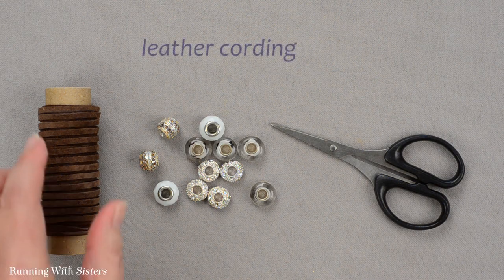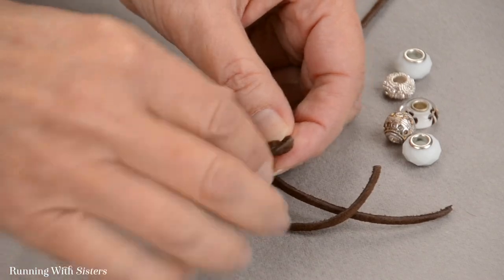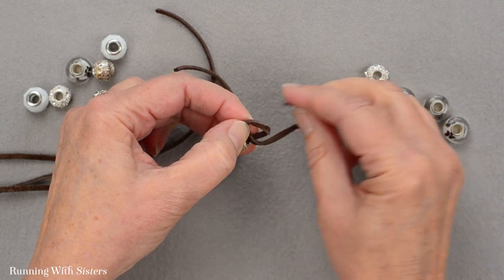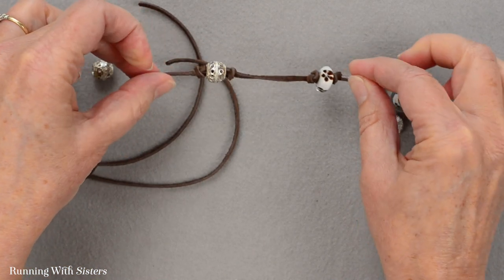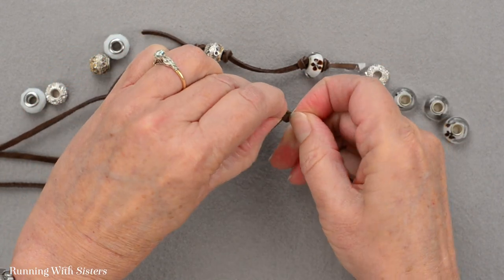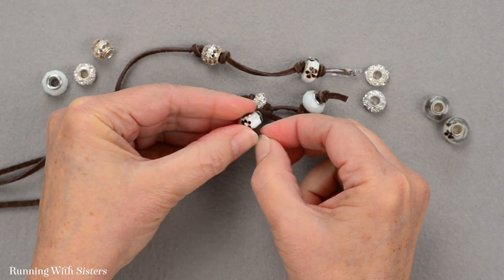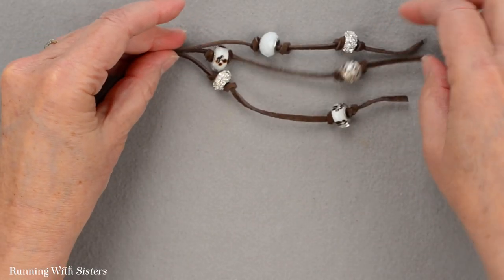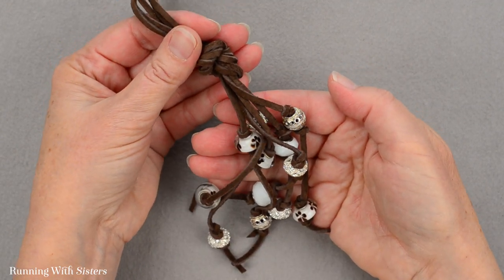Boho Tassel Necklace: Easy Jewelry Tutorial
How To Make A  Boho Tassel Necklace

Transcipt (edited)
"To make this necklace, you'll need leather cording and we have five yards of leather cording. You'll also need large hole beads. Sometimes they're called Pandora beads, but they need to be big enough to fit this leather cord through. We have 12 of those. We have a mix of colors here: silver and brown and white. And then you'll also need scissors.

So the first thing you want to do is take your leather cord and cut it into three pieces that are 60 inches long. So I've already done that and these are my three pieces. What we want to do is put beads on the ends of these cords. I'm going to start about six inches from the end here and I'm gonna tie a knot. To tie that knot, I just make a loop and feed the end through the loop. If you hold the loop in place, that's where the knot will wind up. So that's a way to control where your knots go. So there's my first knot. Then I want to slide a bead onto the leather cord.

There's my first bead and then I'm going to tie another knot on the other side of this bead, making a loop and then I'm going under that loop and holding the loop in place so that I get the knot where I want it which is right on the other side of that bead. That holds that bead in place. Now I'm gonna make another knot just about an inch or two away from the first bead. I'm gonna feed on another bead. I want a different bead from that one. So that bead will go there. Then I'm gonna make one more knot at the end. So there's one of our cords.  It has two beads and two knots or four knots. I'm going to repeat to do the same thing with next chord. I'm gonna make my knot up even a little bit higher on the next chord so that the beads are just in a little bit of a different spot. There's my knot and then I'm gonna pick a bead. This is a pretty silver, almost a pave, bead. Then I'm gonna make another knot right next to that bead to hold it in place.

You can also move these beads around once you get them on here, if you decide that you want this bead up a little bit higher, you can loosen your knot and pull it like this. You can move the bead up like that if you want. You can just get started and once you have all your knots and beads on, you can move them around like that.

So I can put another one here. I don't want to do this one here because it's too much the same. I think I'll do this white one. There. Make my little knot at the end and pull that through and that end is done. And now I can do the third one. I'm gonna start up higher even still more than I did the last time. Tie a little knot and add a bead.

We chose to do two beads per cord per end. Each cord has 2 ends because we're gonna fold it over. We're gonna wind up with 1, 2, 3, 4, 5, 6on this end and then we're gonna flip it over and do the other end. We'll do 6 more beads on the other side. There's a knot. For my next bead and I think I'll do this little silver one here. These are all done and now I want to do the same thing to the other side.

So now we've got beads on these 3 ends and I'm gonna grab my other end here. Those are my other beads. To finish this necklace, I'm gonna grab all 6 strands together and I'm going to tie an overhand knot. It's kind of the same knot we've been tying but make sure I get all the cords through there. And then I just loop this top part over my head and wear this beautiful Boho Tassel Knot Necklace."

Cheers,
Jennifer & Kitty